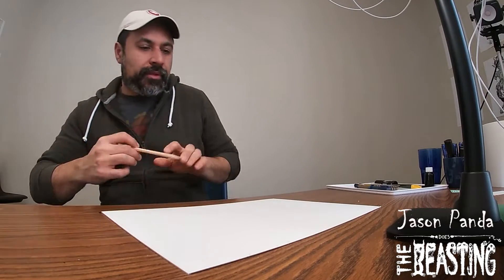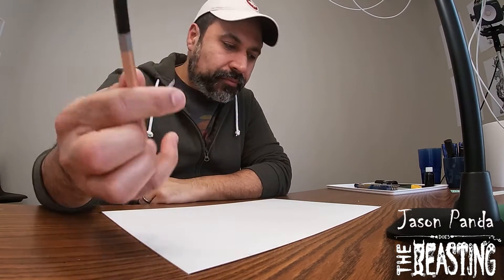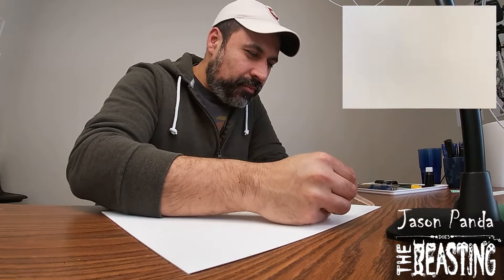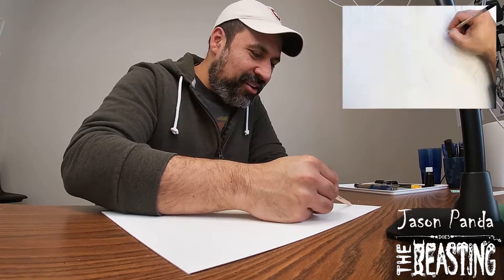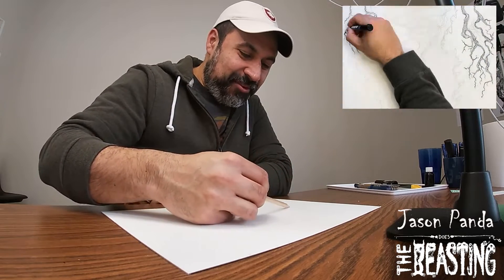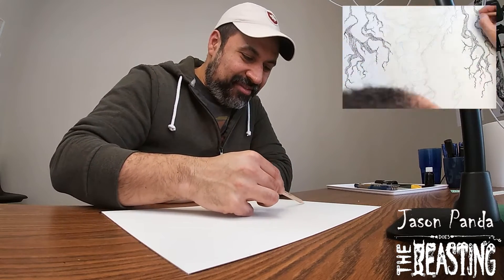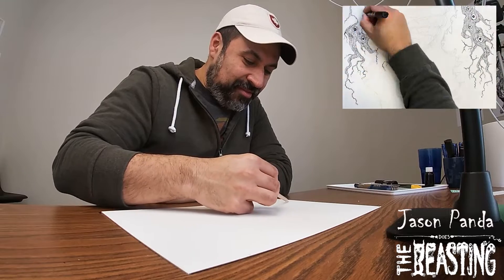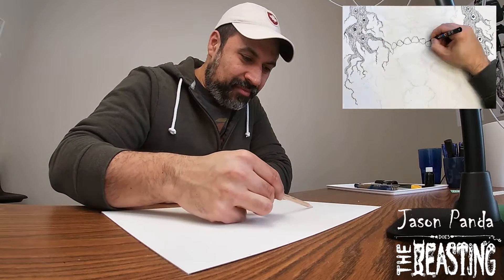Jason Panda's beast piece backstory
Video edit by Eric Rumble

ARTISTS MAKING MONSTERS
The Beasting is an exquisite corpse-making challenge featuring blind collaborations by a wide variety of artists. Contributions happen one-by-one at 44 Gaukel Creative Workspace, with each artist making one of four beast body parts in a few hours using limited materials.
thebeasting.ca